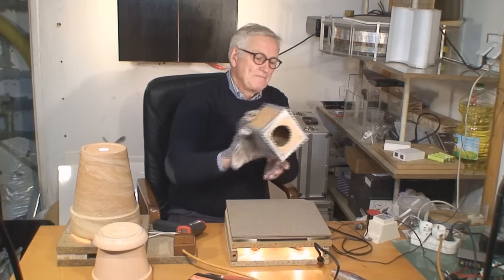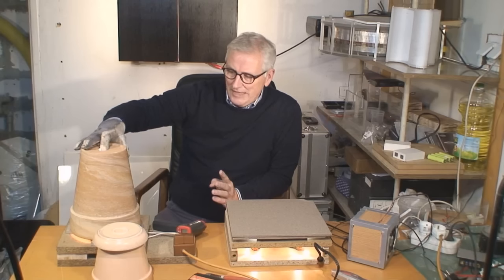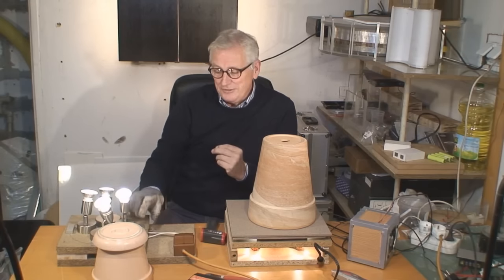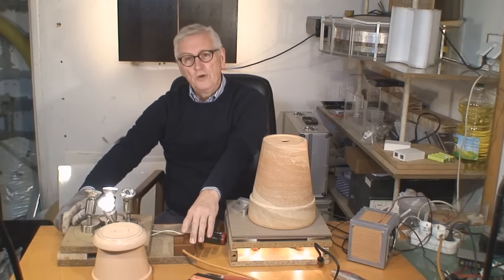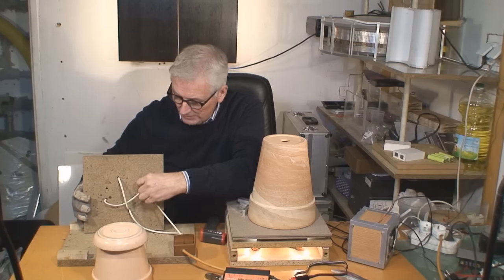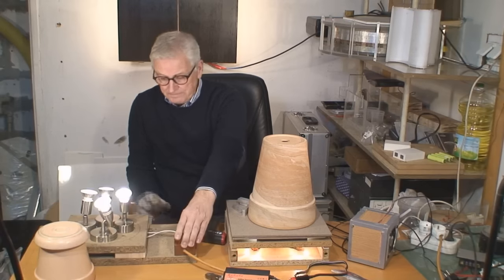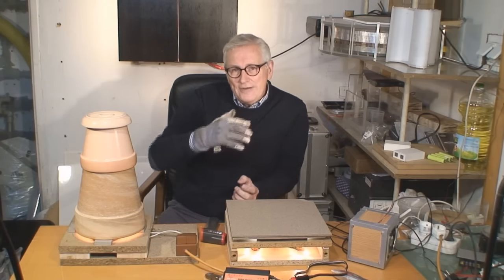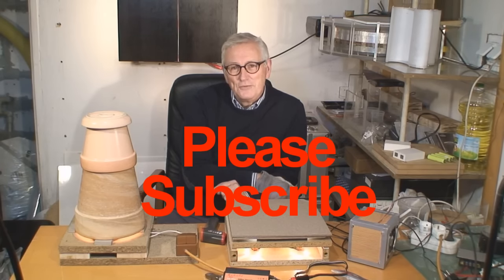Flower pot heaters to die for; BUT won't kill you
Heating solutions site; This 80watt heater gives off an amazing amount of heat and is a VERY easy build. The plant pot / Flower pot is made of terracotta which is very good at storing and emitting heat.
I also review the performance of my 80w and 600w tile heaters in comparison to show how well the Flower pot / Plant pot heater is performing.